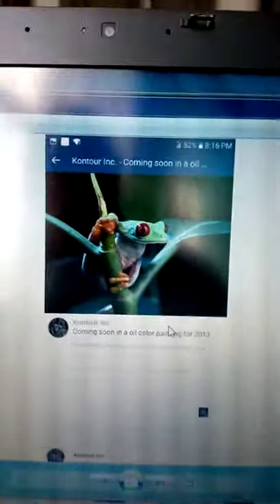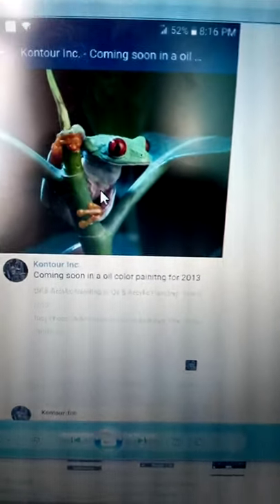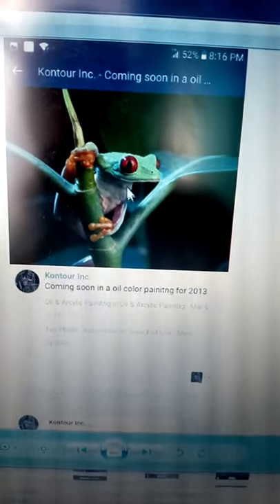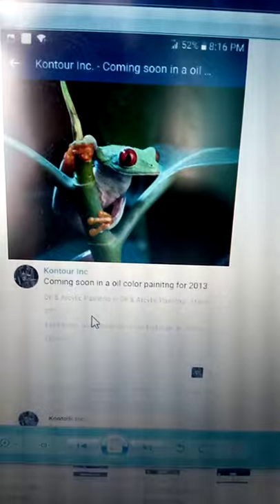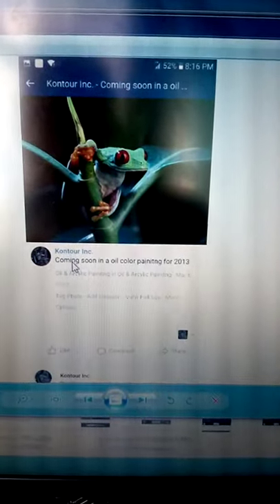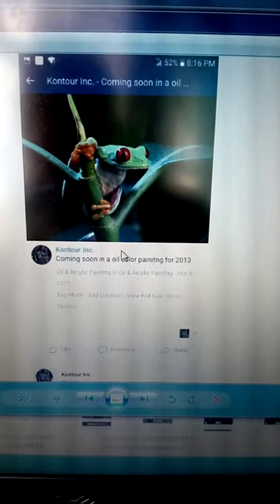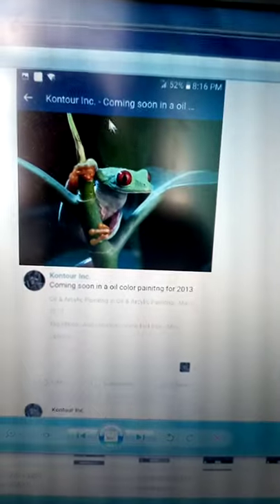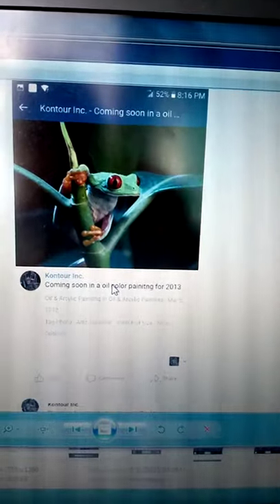About Oil painting made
Tropical red eye tree frog oil painting